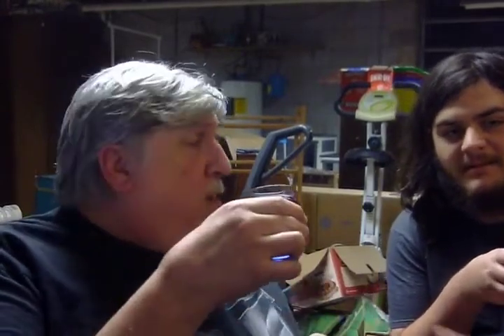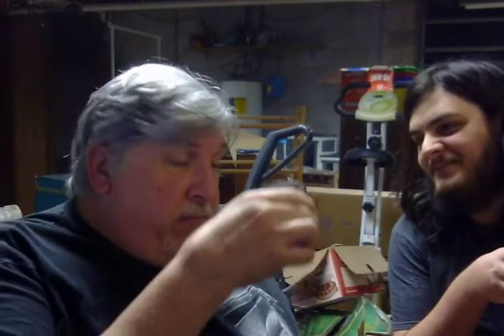Mountain Dew Taste Test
Clint and Ian test out the new holiday flavored Mountain Dew, Fruit Quake. Is it a hit or is it a miss? Let's find out!